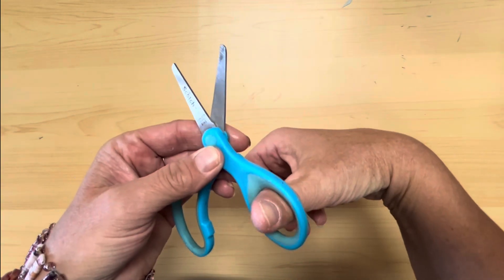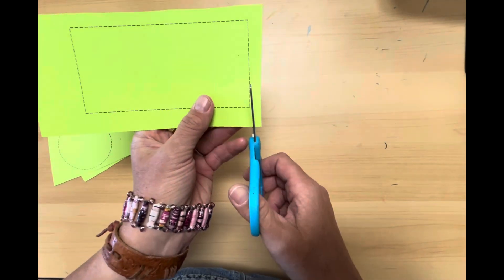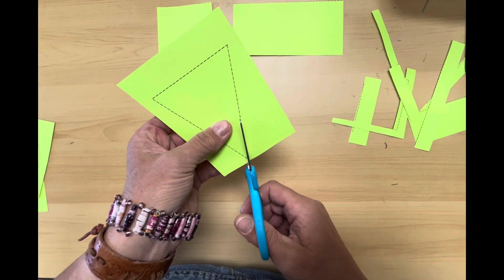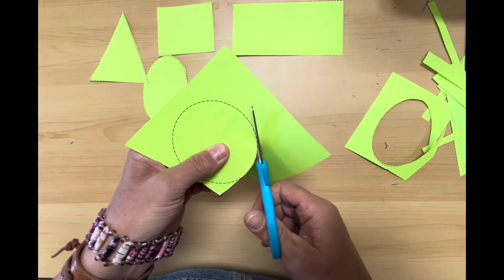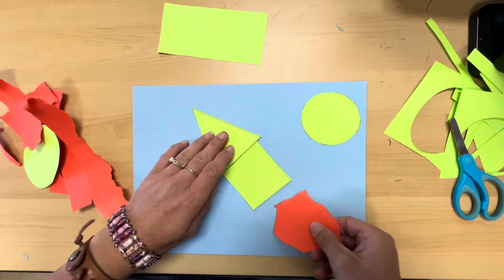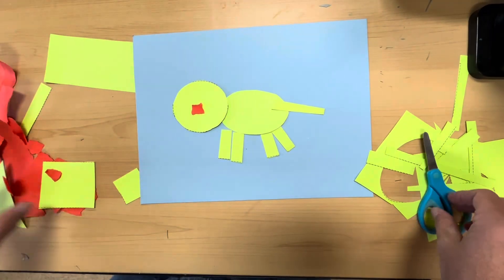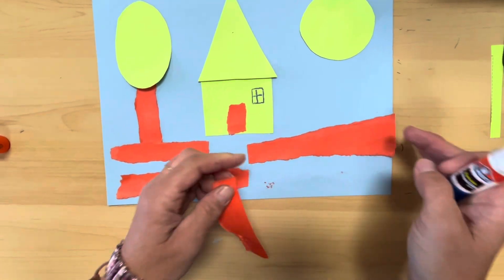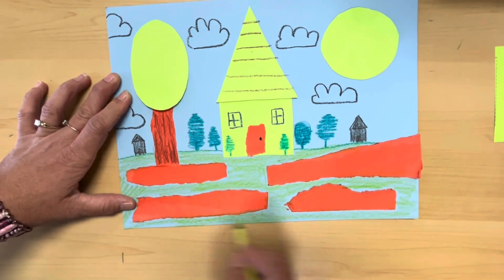Cutting paper-kindergarten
Elementary art lesson